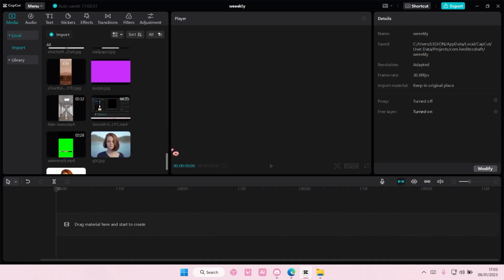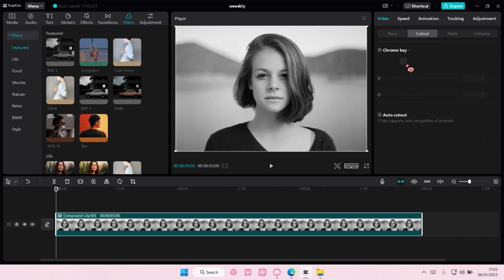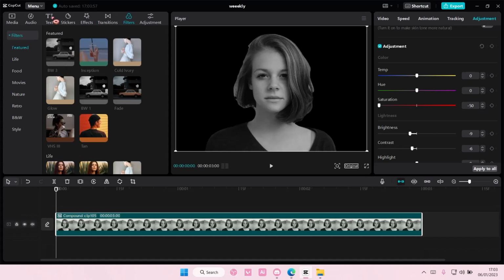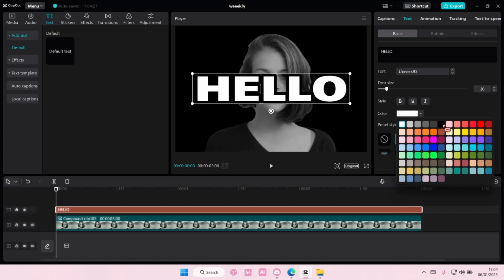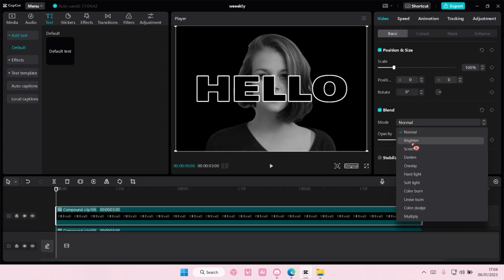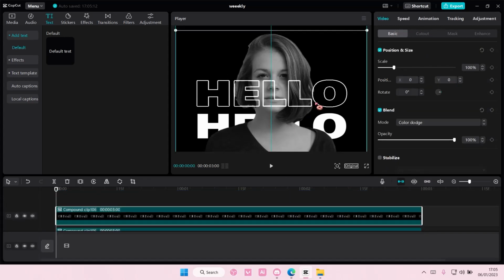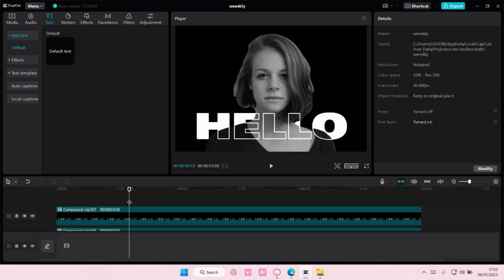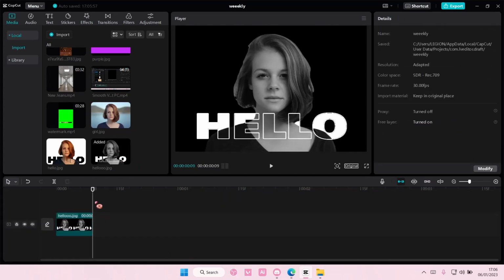How To Use CapCut PC For Editing Photos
This tutorial will show you how you can use CapCut PC for editing photos.